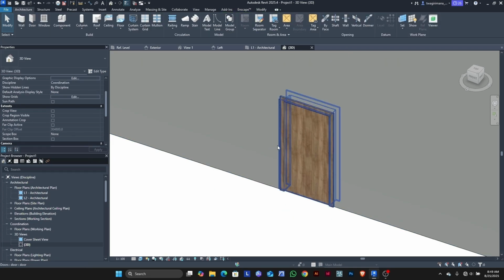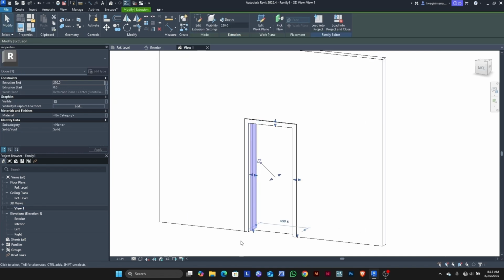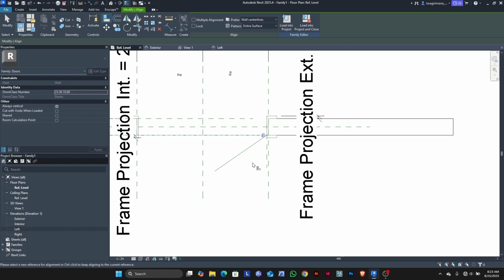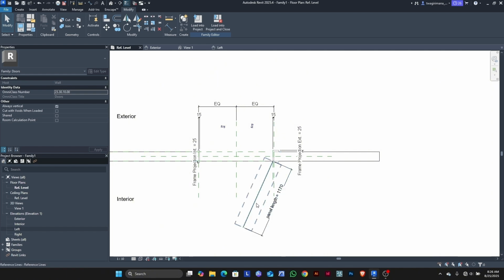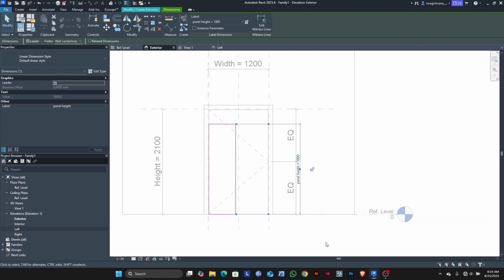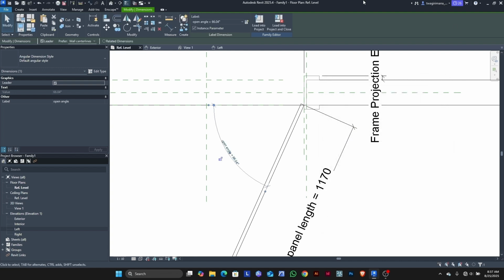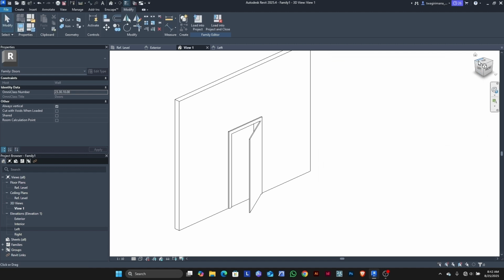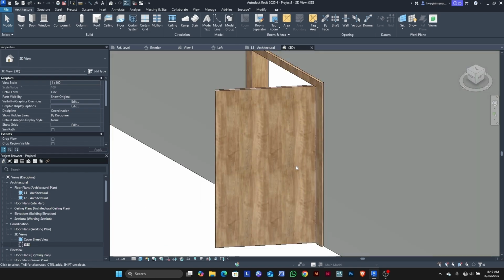How to Model a Parametric Door in Revit | Step by Step Tutorial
In this tutorial, we’ll learn how to model a **custom parametric door family in Revit** from scratch.
Step by step, I’ll guide you through setting reference planes, adding parameters, modeling the door panel, and creating a flexible family that adapts to different widths, heights, and materials.

📌 What you’ll learn in this video:
- How to start a Revit door family from the right template
- Setting up reference planes and parametric dimensions
- Modeling the door panel with extrusion
- Adding materials and symbolic swing lines
- Testing and flexing the family in a project

By the end of this tutorial, you’ll be able to create your own **parametric doors** for any BIM project.